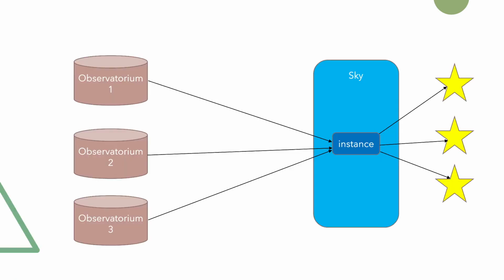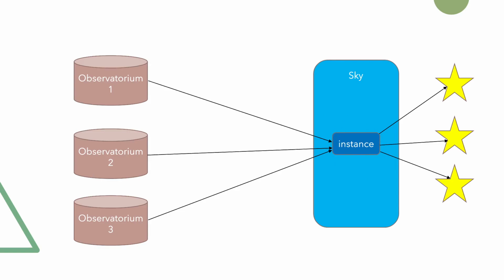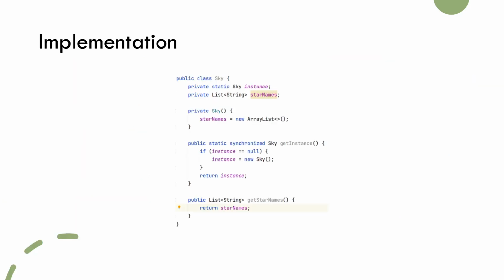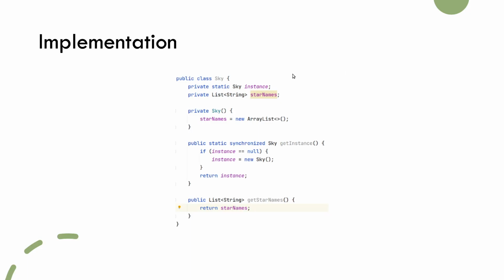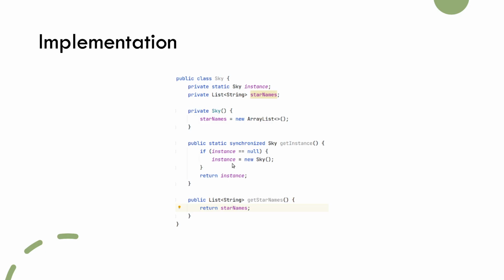Design patterns | Singleton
In this video we will talk about Singleton design pattern.

Best books for programming:
Head First Design Patterns: A Brain-Friendly Guide

Clean Code: A Handbook of Agile Software Craftsmanship

Cracking the Coding Interview: 189 Programming Questions and Solutions

Effective Java

Good laptops for programming:
Lenovo ThinkPad L14 1st Gen 20U5000UUS Model - AMD Ryzen 7 Pro 4750U - 256 GB SSD – 8GB RAM - AMD Radeon Graphics

Lenovo ThinkPad T460s (20F9-0038US) Intel Core i5-6300U, 8GB RAM, 256GB SSD

Lenovo ThinkPad E15 Home and Business Laptop (Intel i3-10110U 2-Core, 16GB RAM, 512GB SATA SSD, Intel UHD, 15.6" Full HD (1920x1080)) with Hub